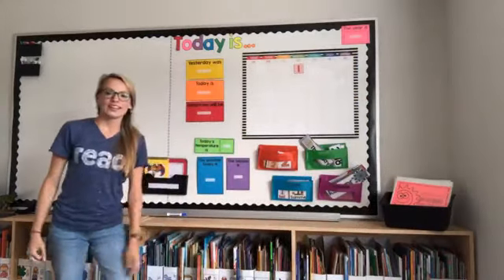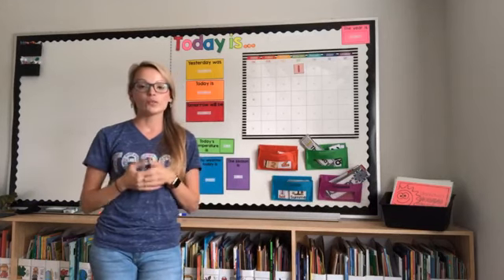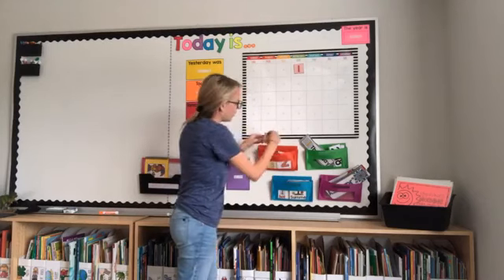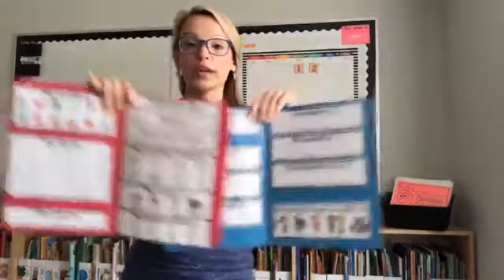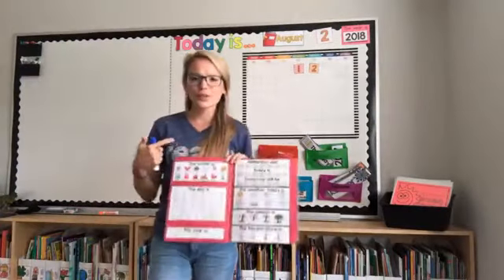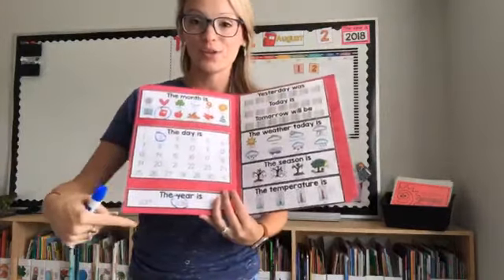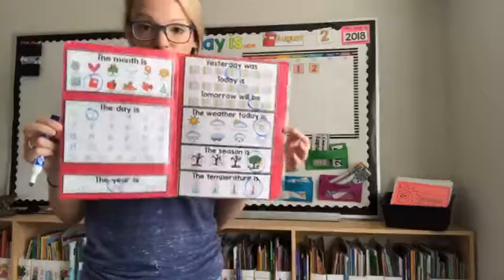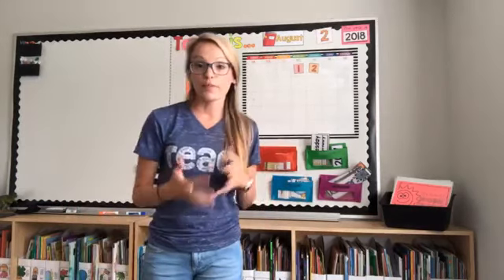A Morning Routine That WORKS in Special Ed Classrooms | with Mrs. D's Corner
A Morning Routine That WORKS - Walk Through with Mrs. D

This is FB Live replay from the VIP Facebook Group.